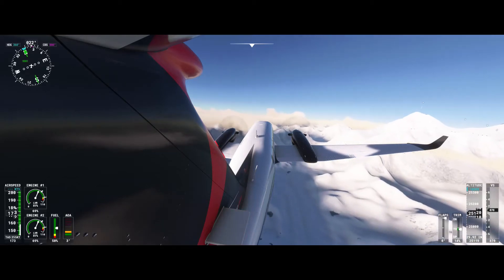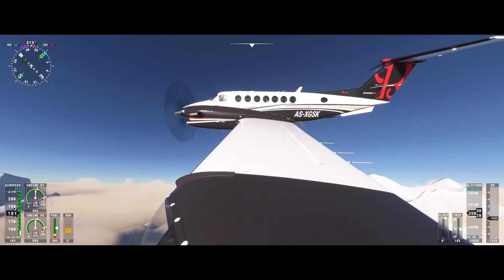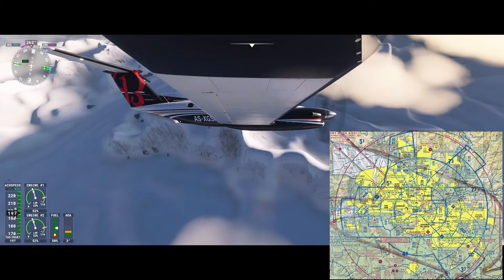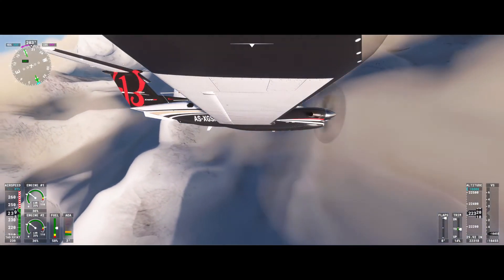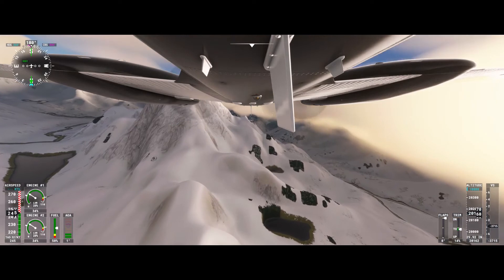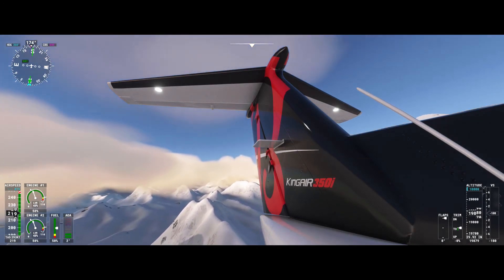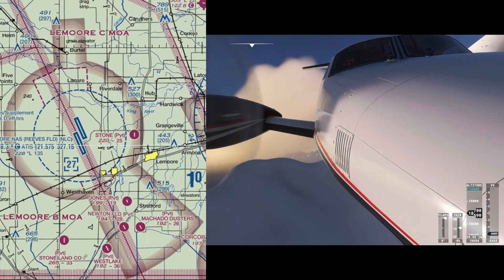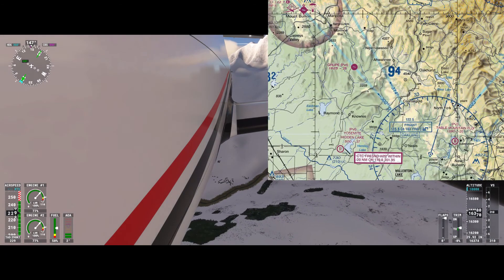Airspace Explained | Aviation Club Ground School Discussion (Class A - G)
This week we are running through the different classes of airspace! If you want a source for free charts check out Skyvector.com.

Skyhawk Pilot
Staying Grounded

Link to purchase the Aviator's Notebook:

Airplane Flying Handbook
Pilot's Handbook of Aeronautical Knowledge
Instrument Flying Handbook
Instrument Procedures Handbook
Stick and Rudder

Pilot Supplies:
Flight Computer

I am an Instrument and Advanced Ground Instructor, private pilot, and US Army Veteran. I have a Bachelor of Science in Mechanical Engineering from the University of Washington, and I love talking about airplanes, science, and leadership.